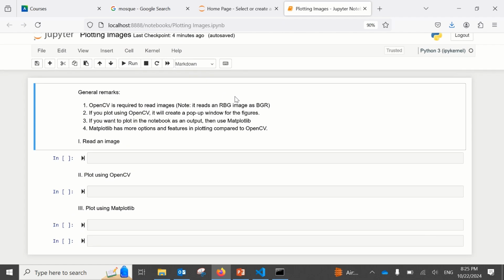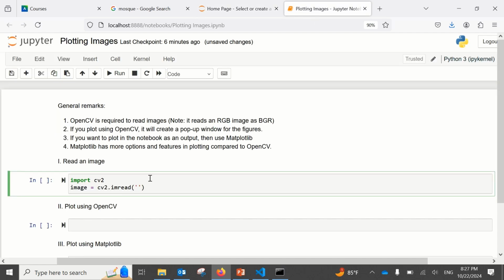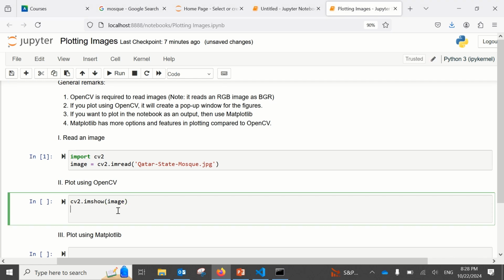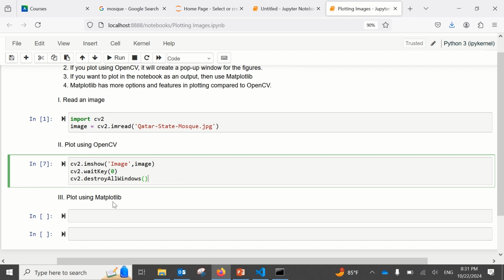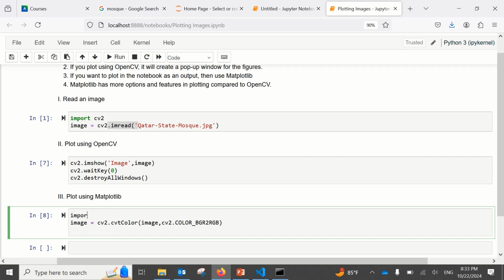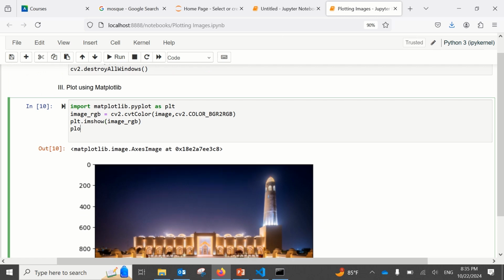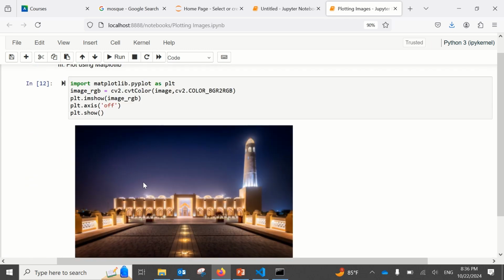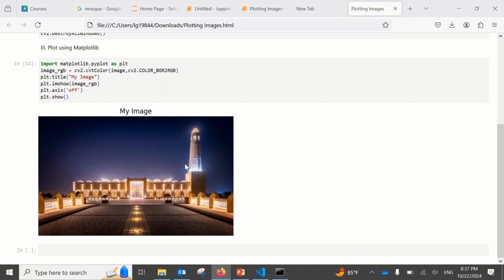Plot Images in Jupyter with Python: OpenCV vs. Matplotlib Explained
This video covers:
1. How to read images in jupyter notebook with Python OpenCV
2. The two ways to plot images, and which one is better.
3. Converting the notebook to pdf